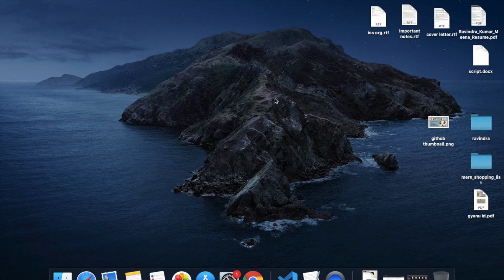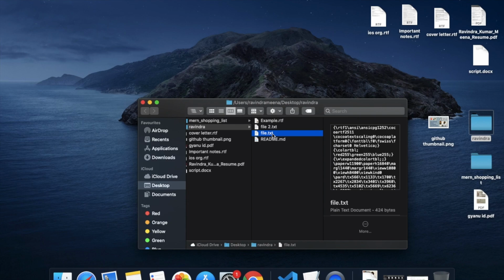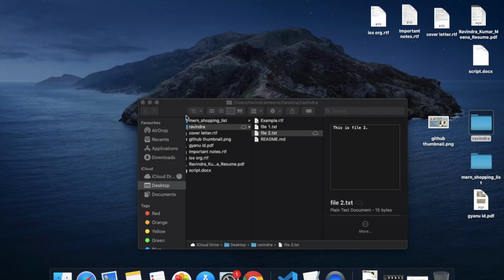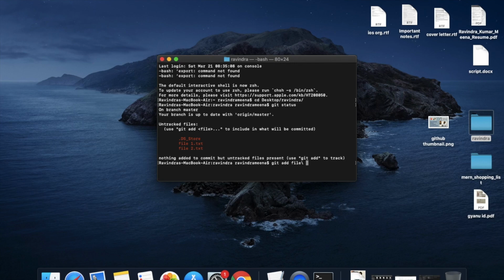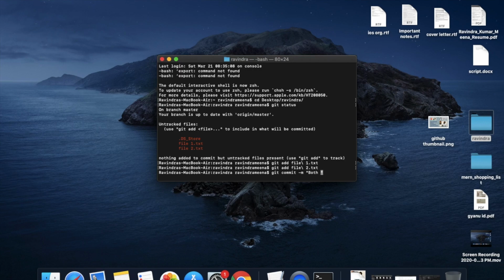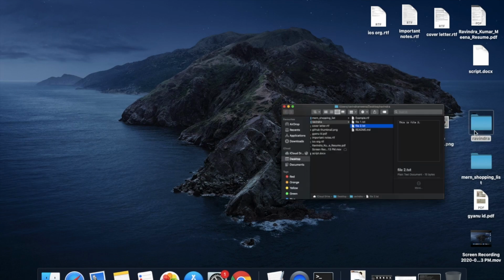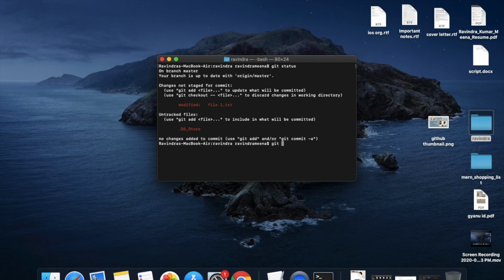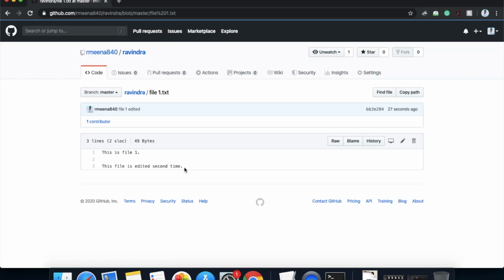Part 4: How to git push on GitHub repository?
You will find this video tutorial very helpful if you want to learn about Git version control. This video explains how to git push on GitHub repository from local machine.